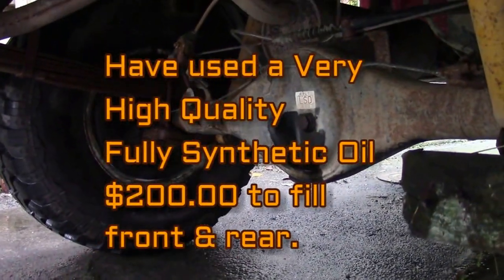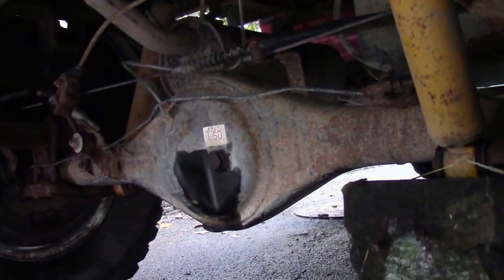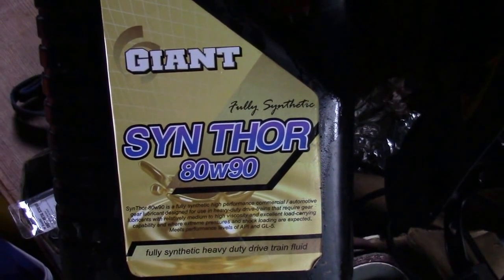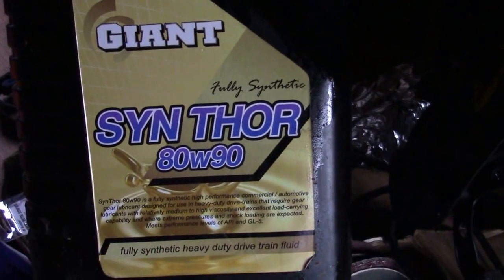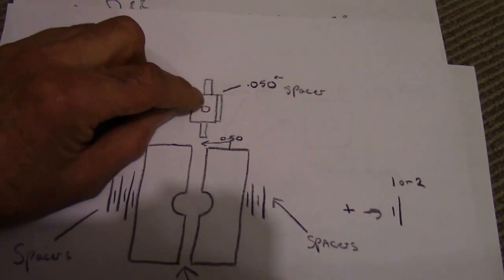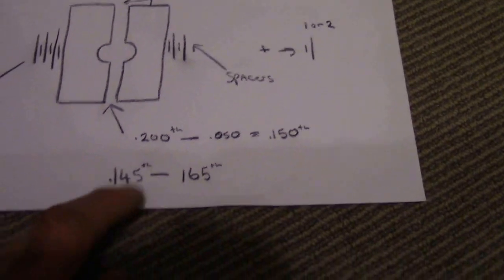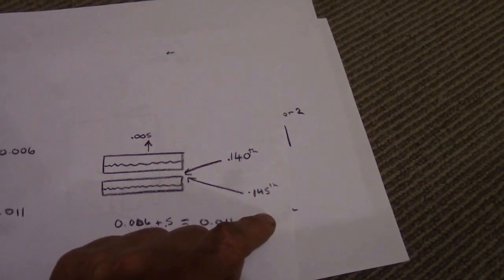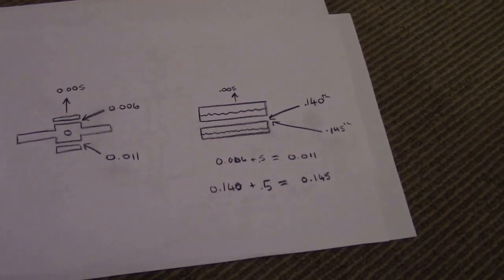Lokka Install Hilux ln106 1991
Installing Aussie Lokka front and rear diff Hilux ln106